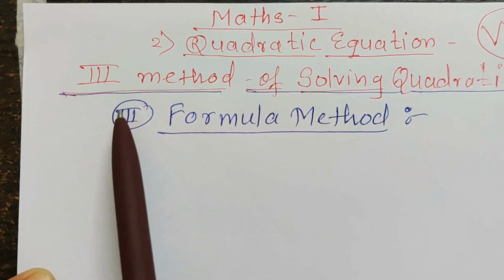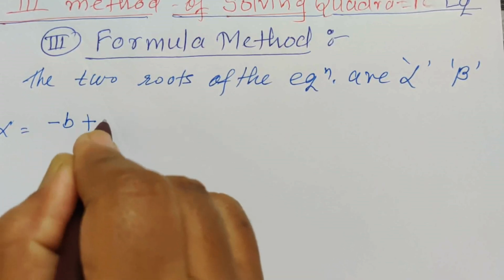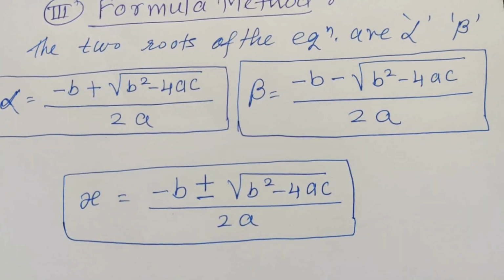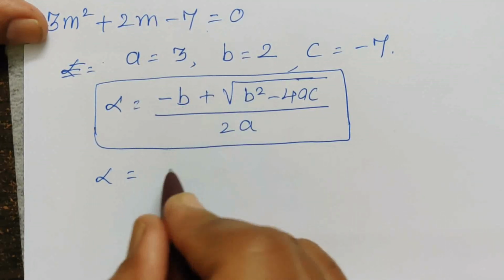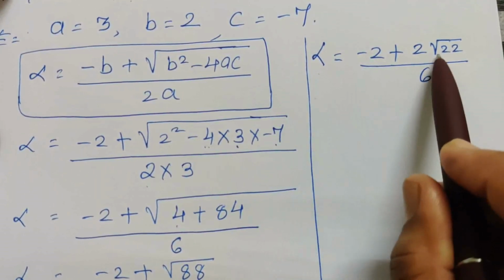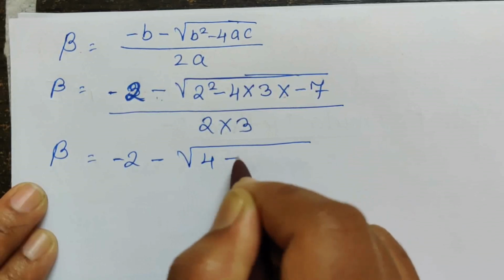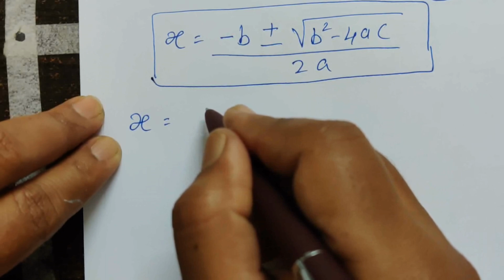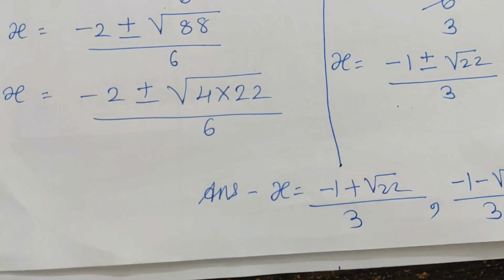Std. 10th | Maths 1 | Quadratic equations | video 8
-Formula method to find roots of quadratic equations